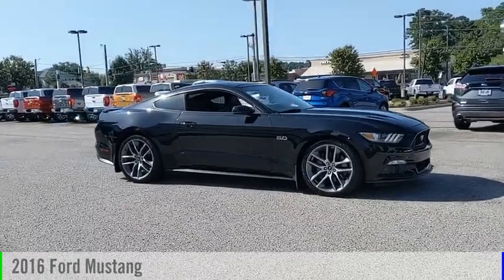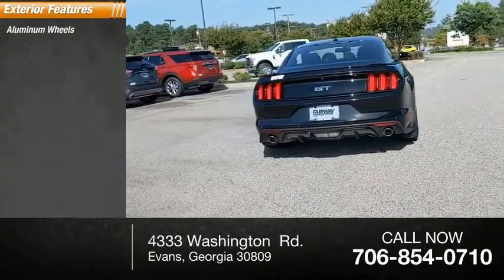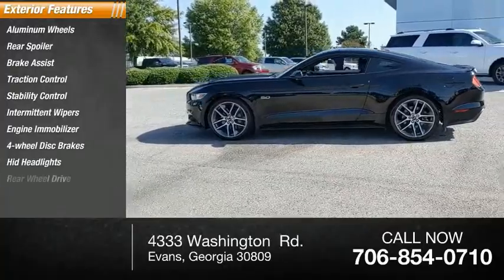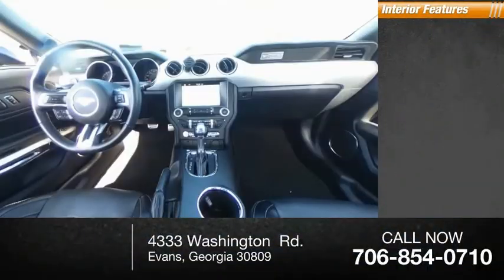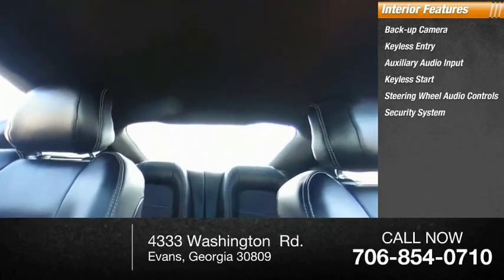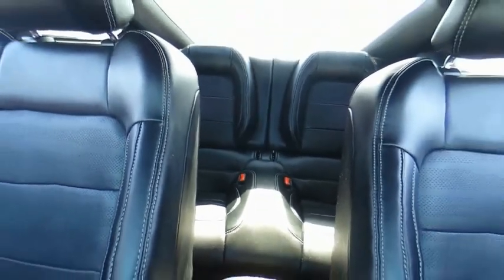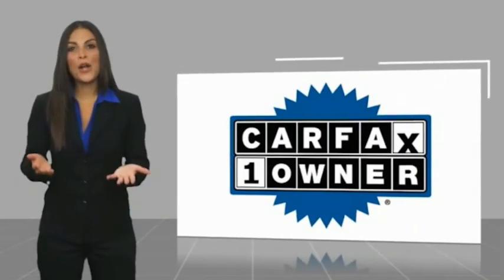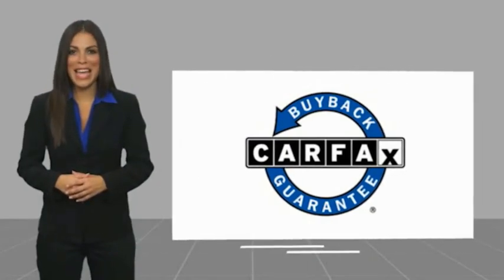2016 Ford Mustang 2016 Ford Mustang T301246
2016 Ford Mustang

Fairway Ford
4333 Washington  Rd.